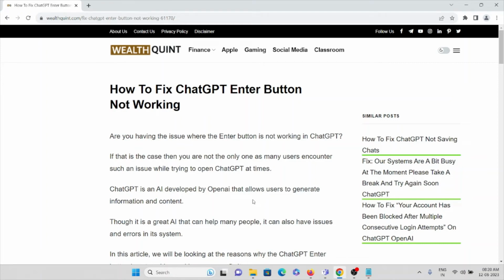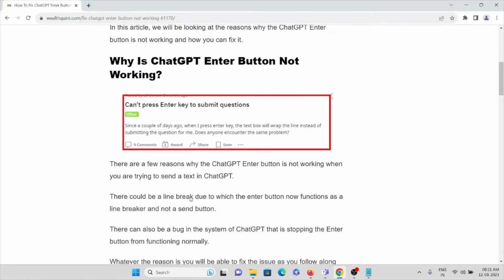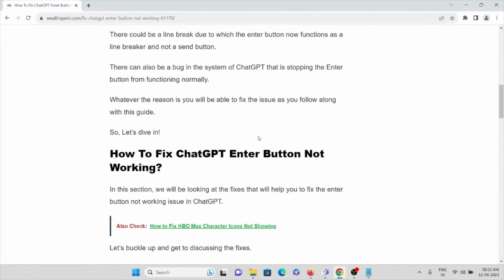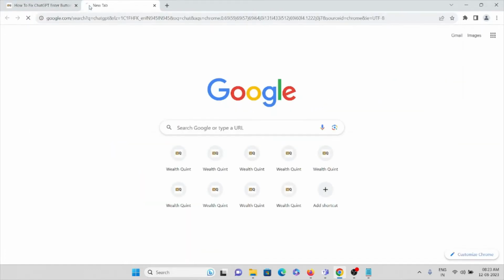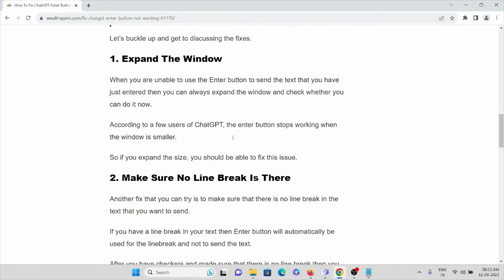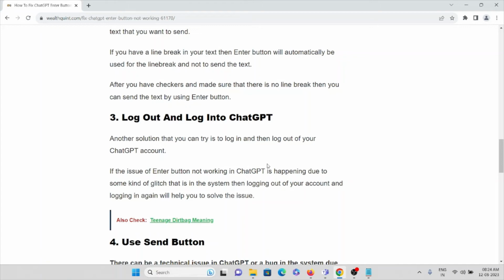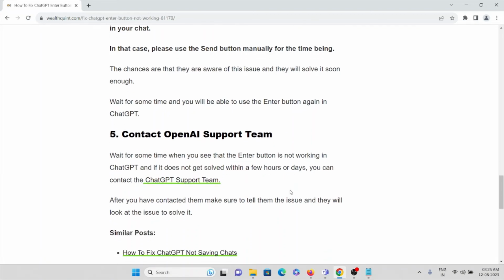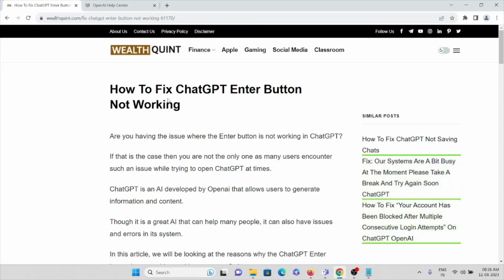How To Fix ChatGPT Enter Button Not Working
Are you having the issue where the Enter button is not working in ChatGPT?If that is the case then you are not the only one as many users encounter such an issue while trying to open ChatGPT at times.ChatGPT is an AI developed by Openai that allows users to generate information and content.Though it is a great AI that can help many people, it can also have issues and errors in its system.

0:00 Introduction
0:36 Why Is ChatGPT Enter Button Not Working?
1:41 Solution 1: Expand The Window
2:50 Solution 2: Make Sure No Line Break Is There
3:28 Solution 3: Log Out And Log Into ChatGPT
3:50 Solution 4: Use Send Button
4:20 Solution 5: Contact OpenAI Support Team